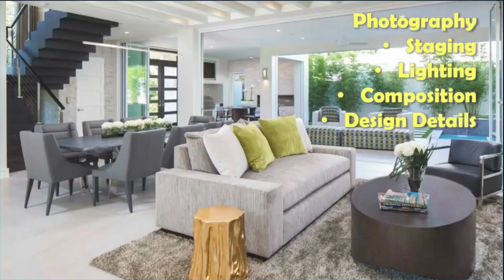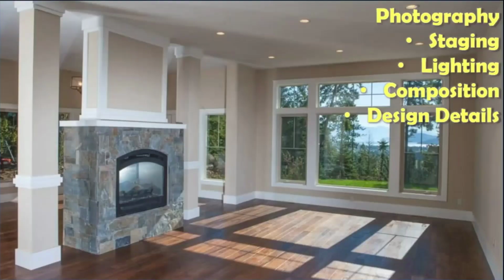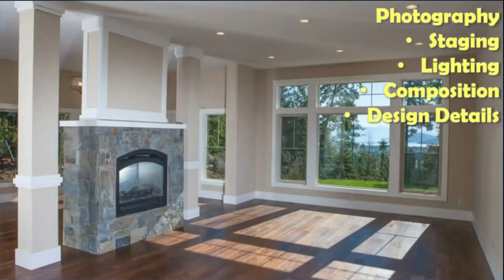5 tips for building a professional portfolio and feeling like an award winner.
Building designers should have a world-class portfolio that showcases their talents.

Even when you do, your work can grow stale, obsolete, and irrelevant as time passes.

The cost of maintaining an active portfolio, particularly in time invested, can discourage many designers from even trying.

Nowadays, your website serves as your portfolio. It's the first thing people see when searching for a designer.

Your portfolio can be a golden ticket to a world of possibility.

By definition, it's a collection of your best work, and it's an essential tool for anyone in the architecture field.

So how do you commit the time and resources to create a portfolio that will wow potential clients or employers?

I have a surefire way that guarantees that you'll set aside the time and meet a deadline if you set the goal of creating a new portfolio or freshening up your existing one.

But first, here are a few tips.

Include a mix of projects
Make sure to include various types of projects. This shows that you're versatile and capable of handling different kinds of work.

Illustrate your process
Consider including a selection of techniques, mediums, and works that show your creative processes.

Write project descriptions
Give a quick overview of the project and your role in it. What were the challenges, and how did you overcome them. Include brief descriptions of each project in your portfolio.

Use high-quality images
Use professional-grade photography and renderings. Make sure your work looks its best.

Keep it organized and streamlined
Your portfolio should be well organized and easy to navigate. And make sure all the photos and descriptions are clear and concise.

Use Temimonials
Get past clients to review your portfolio and give you feedback about what caused them to hire you.

I know you can create an architecture portfolio that will help you get the job by following these tips. But I don't have enough time on Monday mornings to provide detailed step-by-step instructions and examples.

For that, we have a 45-minute prerecorded training program, Demystifying the American Residential Design Awards: Enter, Win, Repeat.

The virtual workshop is presented by a former stock plan business coach and ARDA judge. She explains how to write the project description, layout a photoshoot, and everything you need to know to build a portfolio or enter the ARDAs.

So why am I leading you to a course on how to win an ARDA?

Because I guarantee you will build a kick-ass portfolio by entering. And entering often.

By entering ARDA, you put the steps towards accomplishing the goal in motion with a completion deadline.

Recognition aside,  the result is still the same. You will have documented your work in a way that communicates your strengths.

Year after year, those who enter design competitions and recognition programs grow their portfolios.

Here, let me show you a clip of our coach teaching us how to photograph a room and when you might be able to get away with not using a professional photographer.

(Video clip from training)

This on-demand training is for sale by itself, but we've bundled it with a second one-hour prerecorded webinar with pro tips for winning an ARDA.

But, if you register for this year's ARDA program by midnight on April 30th, the cost of both educational programs is included with your registration.

That's register, by the way, not submit. Once you've registered, you have until June 13th to watch the videos, take photos, assemble your entries, and submit.

The coupon for your free access to the on-demand workshops will be in the registration confirmation email.

If you've never entered ARDA before, we've added a link to an interactive sample entry form. You can test out your file sizes and types and view all the required fields in advance.

Easy-peezy lemon-breezy.

So get started today and put your best foot forward!

And have a triumphant week.